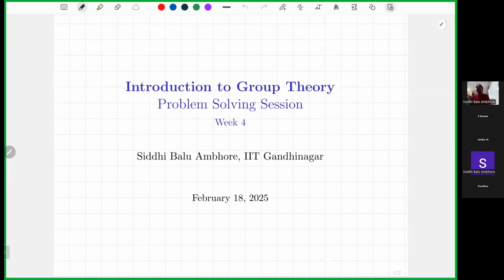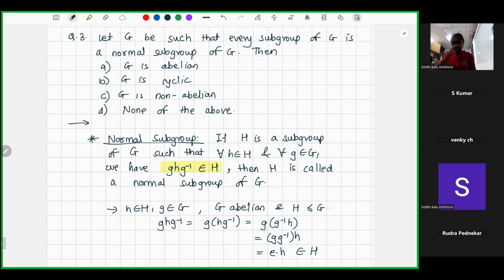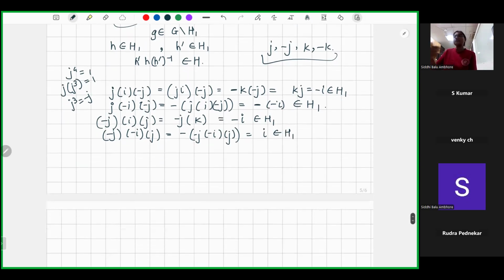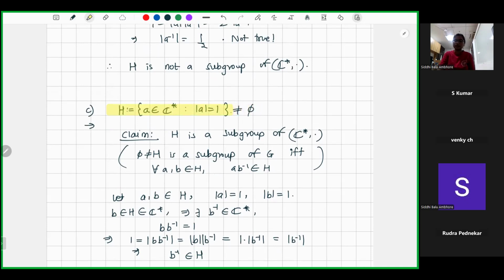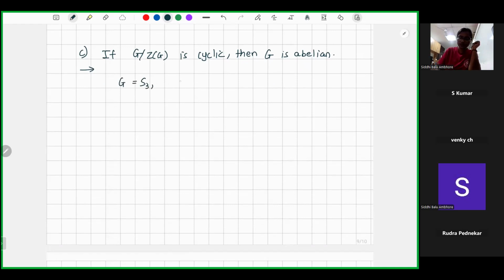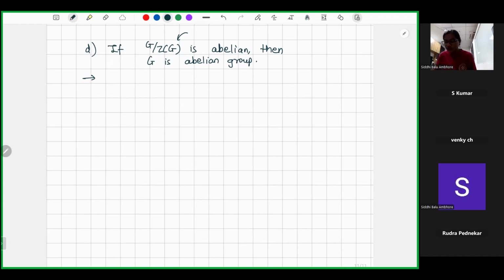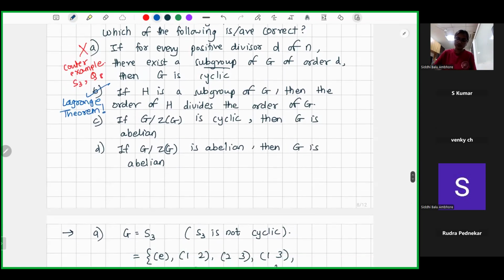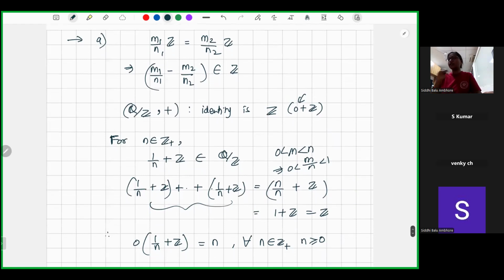Cosets of a Subgroup | Lagrange's Theorem and its Number Theoretic Applications | Normal Subgroups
Topics Covered in this Session:
1. Cosets of a subgroup of a group
2. Lagrange's Theorem
3. Number Theoretic Applications of Lagrange's Theorem
4. Normal Subgroups